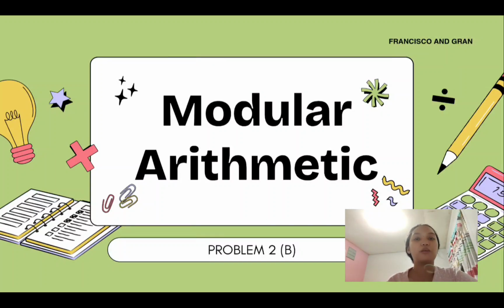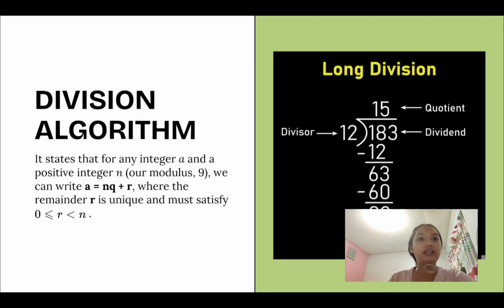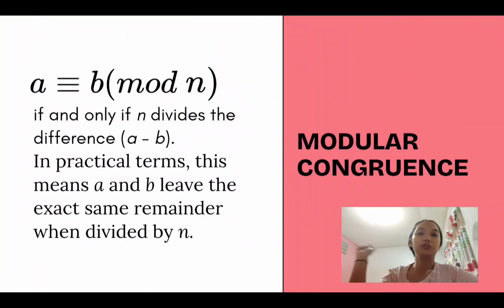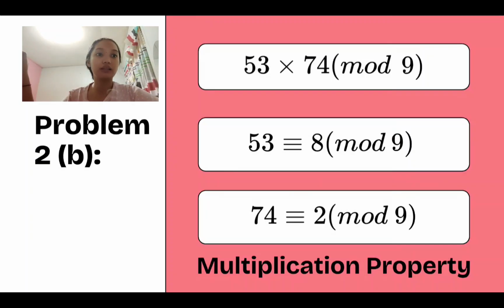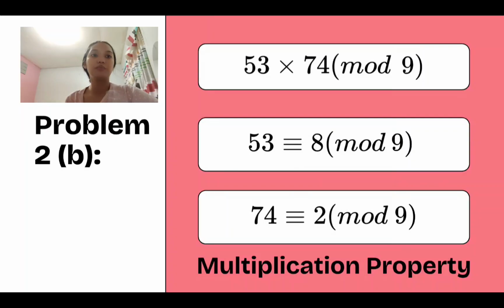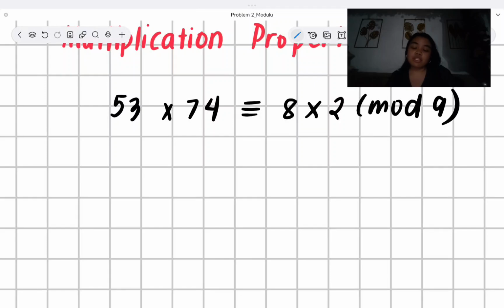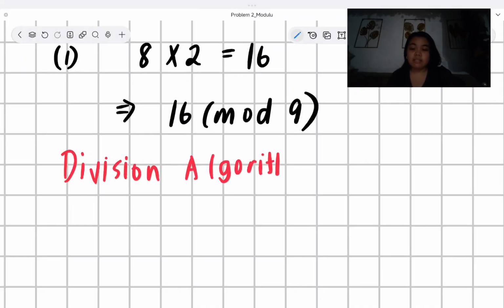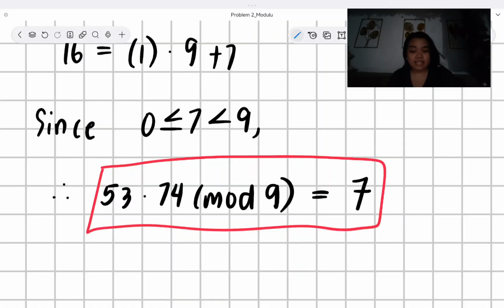Number Theory - Theory of Congruences: Properties and Example 1 (Class Project)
This is video is a Class Project by one group under the Mathematics Education program of a university course taught by myself. This presents some important properties (axioms) in the Theory of Congruences/Modular Arithmetic.

Number Theory - Theory of Congruences: Properties and Example 2 (Class Project)